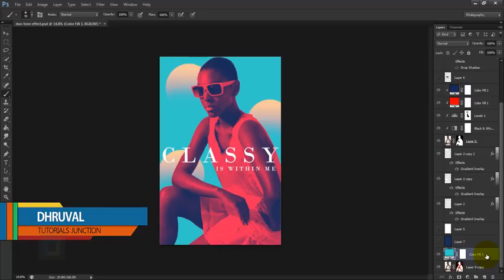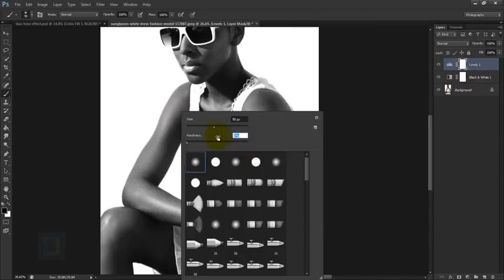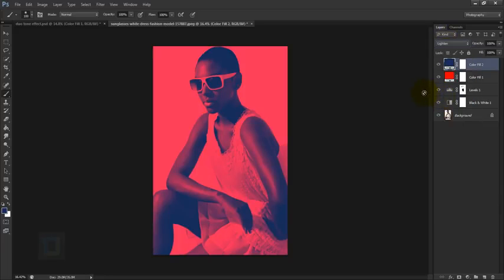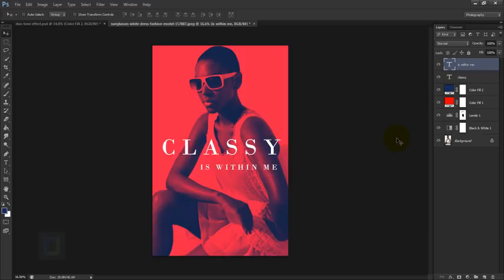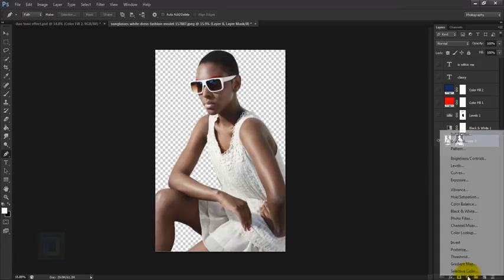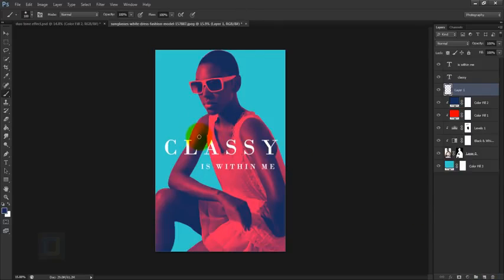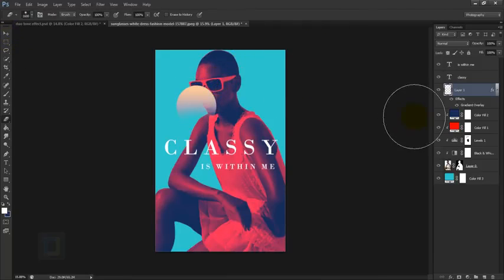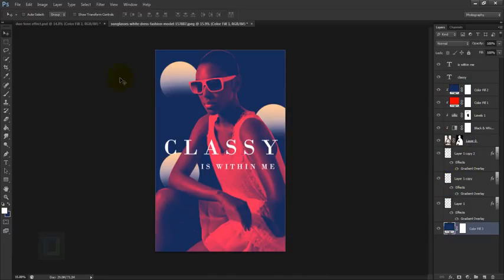ಫೋಟೋ ಶಾಪ್ ಎಡಿಟಿಂಗ್ ಕಲಿಕೆ